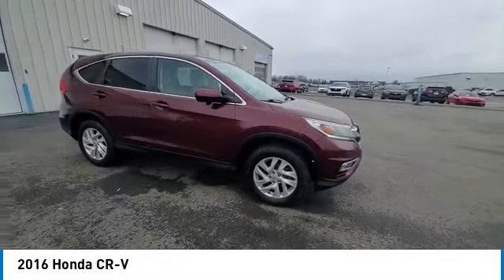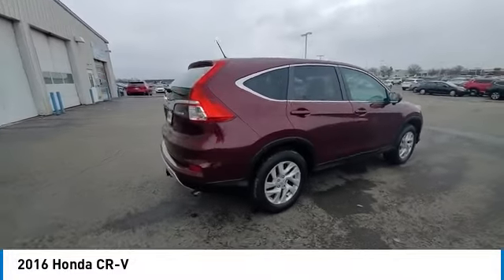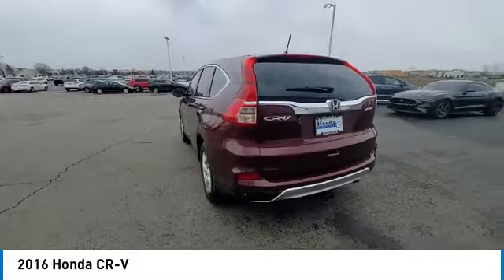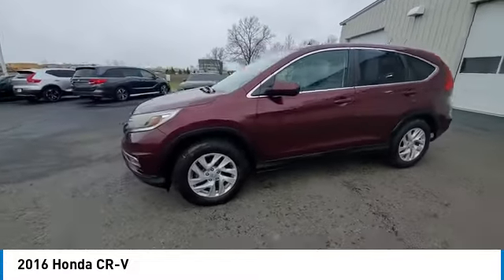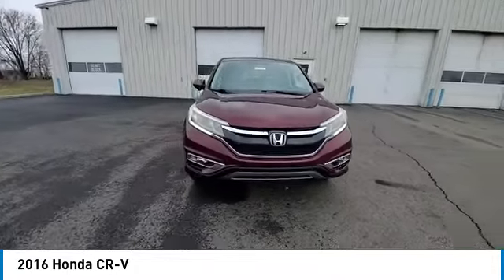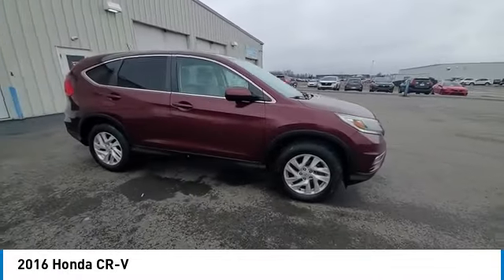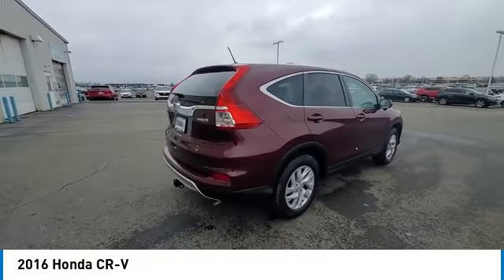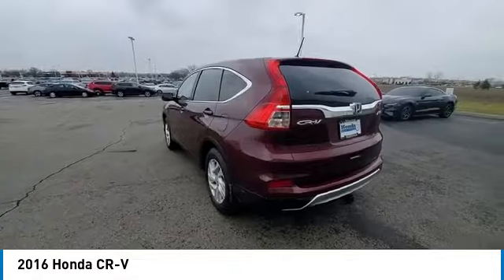2016 Honda CR-V Marysville, Dublin, Delaware, Worthington, Marion, OH GH650653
Basque Red Pearl II Used 2016 Honda CR-V available in Marysville, Ohio at
2016 HONDA CR-V Marysville, OH
Stock# GH650653

Honda Marysville
640 colemans Crossing Blvd

PRICED $671 BELOW KBB FAIR PURCHASE PRICE!!! CARFAX VERIFIED 1 OWNER!! *DESIRABLE FEATURES:* 1-OWNER, CLEAN CARFAX, BACKUP CAMERA, HEATED SEATING, AWD, BLUETOOTH, MOONROOF, ALLOY-WHEELS, TECHNOLOGY PKG, FOG LAMPS, REMOTE ENTRY.

*SERVICE & MAINTENANCE COMPLETED:* Stock# GH650653 FEATURES NO LESS THAN $130 IN PREVENTATIVE MAINTENANCE & SAFETY EQUIPMENT UPGRADES. Specifically this Honda Marysville 2016 Honda CR-V reconditioning process Included: Performed complete used car vehicle inspection!

With only 145,276 miles this 2016 Honda CR-V is your best buy in Columbus, OH.

*TECHNOLOGY FEATURES:* This 2016 Honda CR-V represents one of many of Honda Marysville used vehicles for sale in Columbus, OH and includes: Keyless Start, Bluetooth Connection, Keyless Entry

*STOCK# GH650653* Honda Marysville has this 2016 Honda CR-V EX ready for a quick sale today. Don't forget Honda Marysville will buy or trade for your car, truck, SUV, van, motorcycle and/or ATV!

*EXTERIOR OPTIONS:* Whether driving to From New Albany to Westerville, you'll arrive in style with exterior options like: Fog Lights, Color Matched Bumpers, Alloy Wheels, Aluminum Wheels, Privacy Glass, Rear Window Wiper, Auto Headlamp

*Used Cars Columbus Ohio:* with over 336 Honda used cars for sale at our Columbus, OH Honda dealership. Honda Marysville has the used cars Columbus, Ohio shoppers trust for safety, reliability and service. This week you'll select from one of the 100 Honda CR-V suvs like this 2016 Honda CR-V EX that we have in stock!